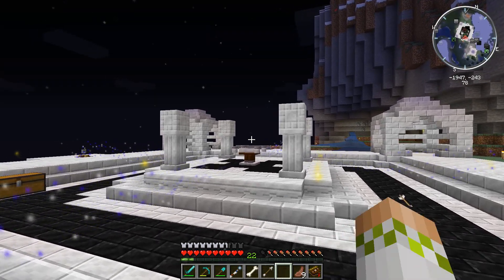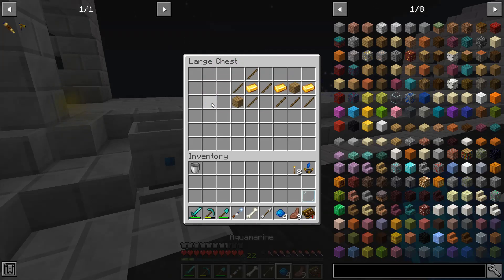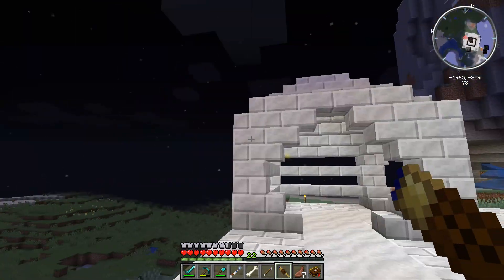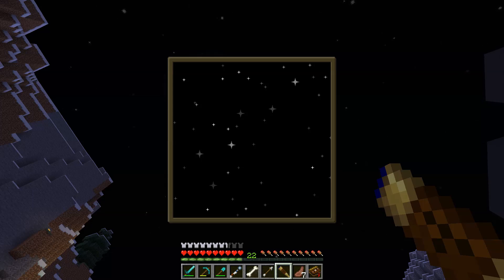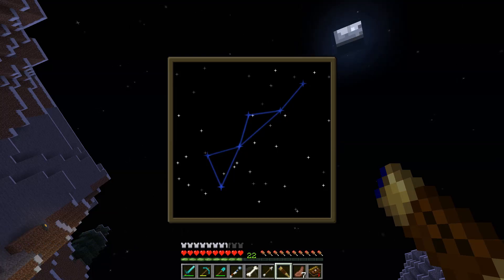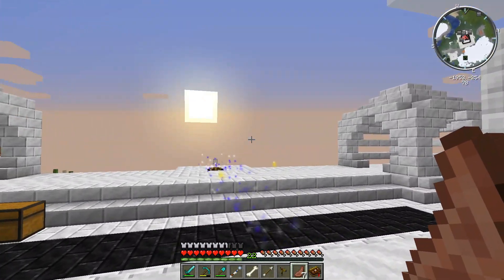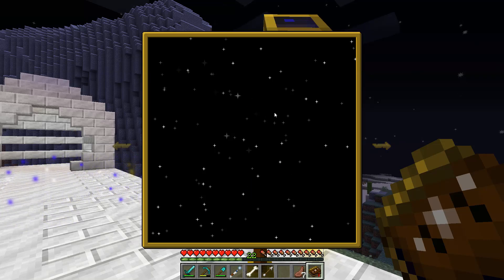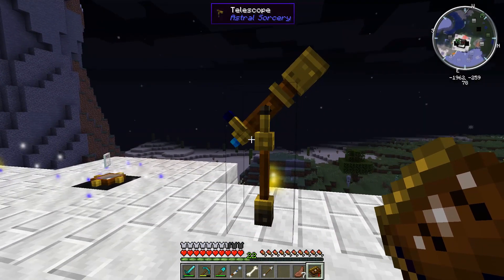Surviving With Astral Sorcery 1.16 :: E05 - How To Discover Constellations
Today we go over how to discover and trace bright constellations using both the looking glass and telescope.

00:00 Discovering Constellations Intro
01:38 Crafting
05:10 Looking Glass
11:16 Telescope

This series is based around the 1.16 mod Astral Sorcery, which is a magic mod focused around harnessing the powers of starlight and the constellations. Explore and discover the world and the sky above you; focus starlight to your will, strengthening yourself or enhancing the world around you.

Mod List

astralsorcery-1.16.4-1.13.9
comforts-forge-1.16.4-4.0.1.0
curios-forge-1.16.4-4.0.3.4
forgemod_VoxelMap-1.10.14_for_1.16.4
Hwyla-forge-1.10.11-B78_1.16.2
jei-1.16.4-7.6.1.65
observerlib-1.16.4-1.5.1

World Seed: RagePlaysAstral